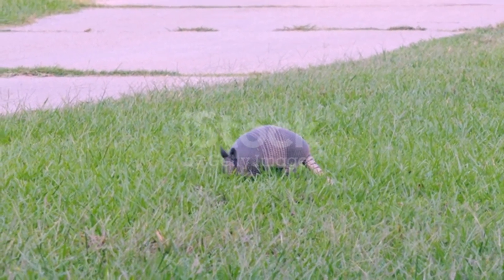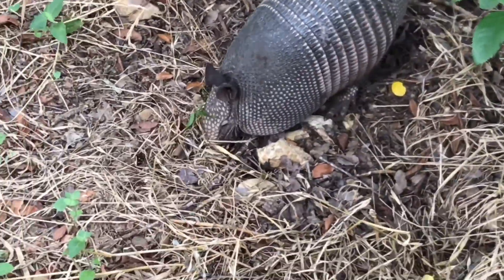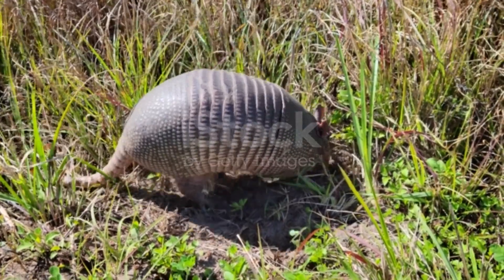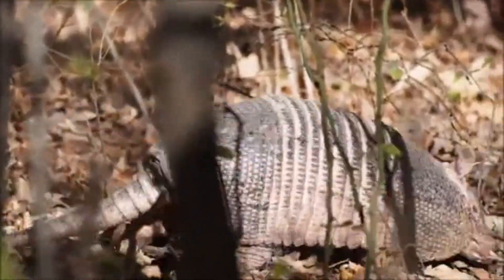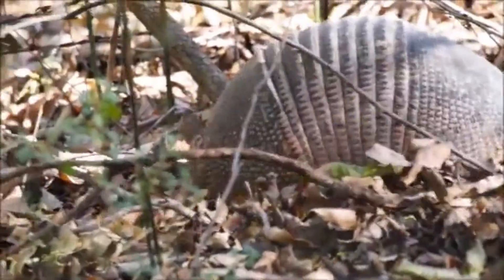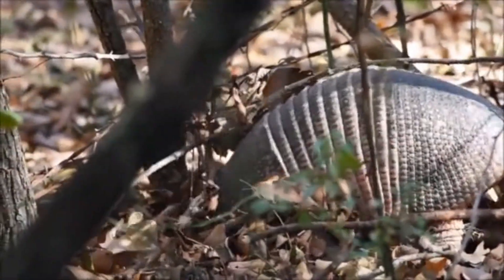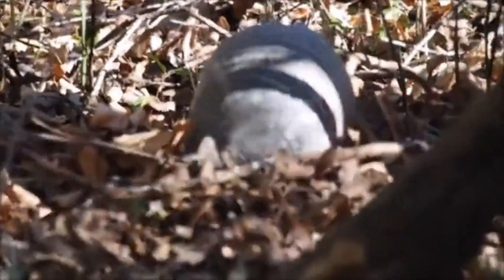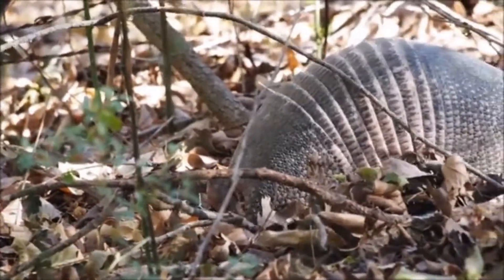Armadillos The Armored Burrowers of the Americas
Armadillos are unique mammals known for their armored shells and a variety of interesting characteristics. Here are some keywords related to armadillos